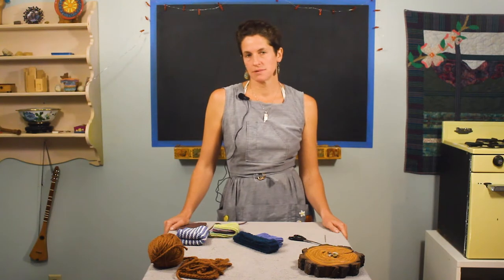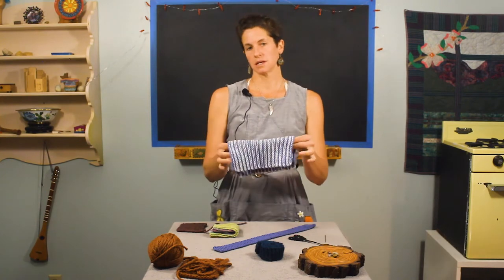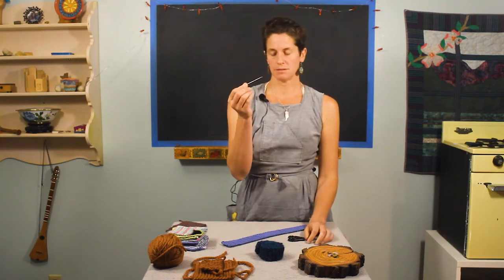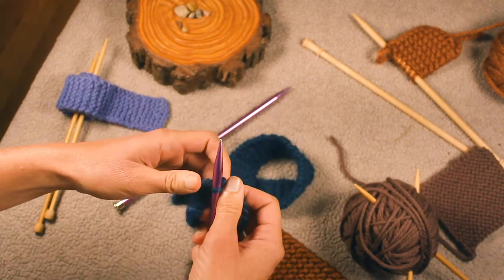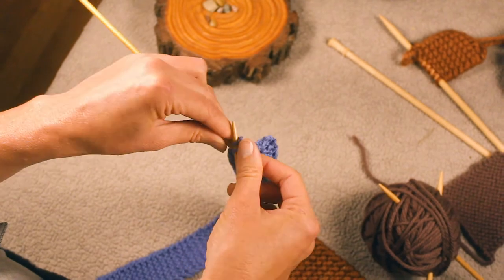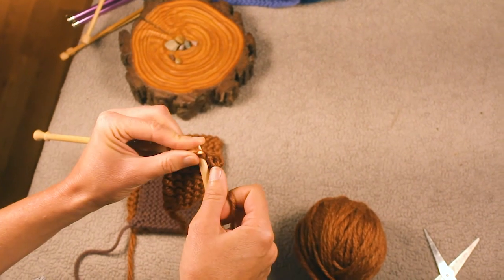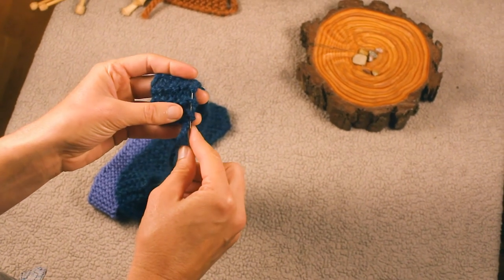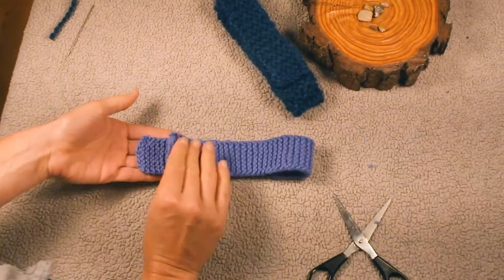Waldorf Beginning Knitting, Skill Three- Casting Off/ Finishing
Howdy! In this video we go over some basic types of beginner projects and we learn to CAST OFF (get project off needles) and FINISH (sewing in the ends)- and we have a bit of fun along the way.  With the skills of casting on, knitting, and casting off, you are ready to start your first project.  Check out the next video for how to knit a little toy kitty friend!